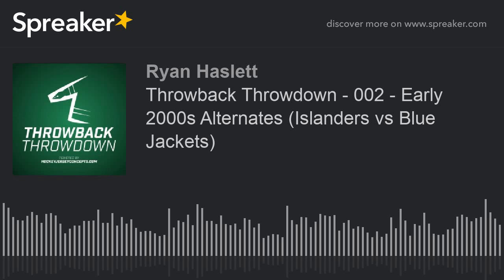Throwback Throwdown - 002 - Early 2000s Alternates (Islanders vs Blue Jackets)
This week's Throwdown pits a couple of Islanders jerseys against each other. Throwdown #2 has two early Blue Jackets navy jerseys going head-to-head. The two winners challenge each other for Throwback Throwdown supremacy at the end of the show!